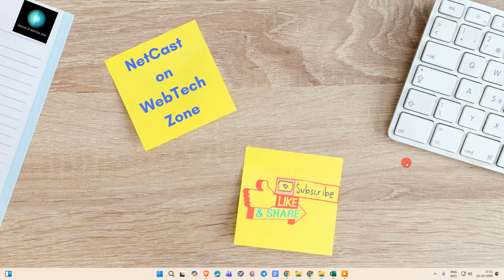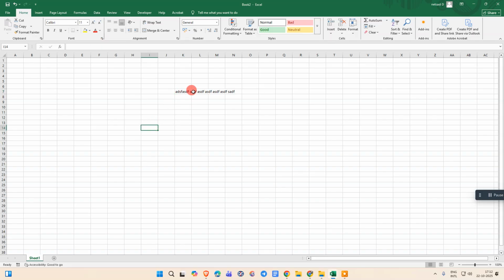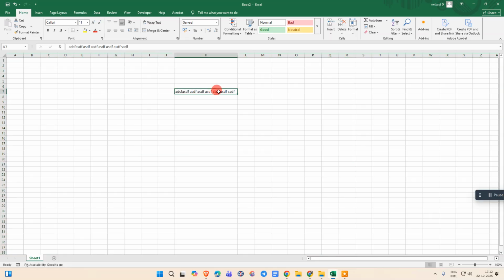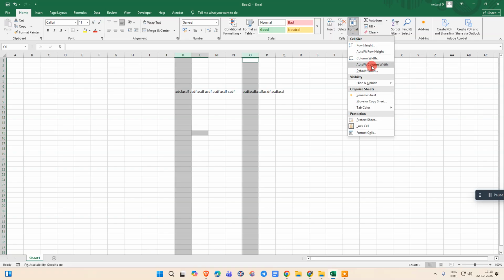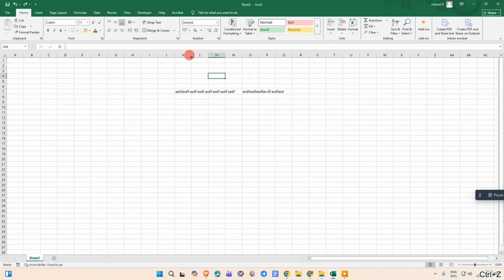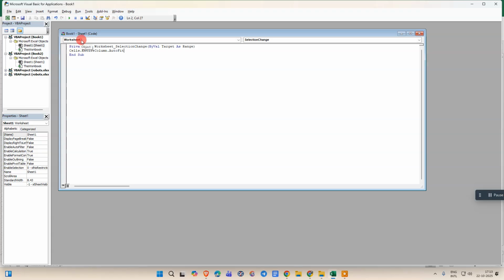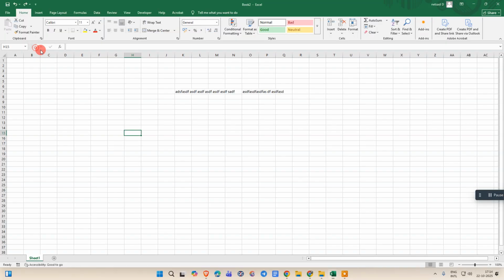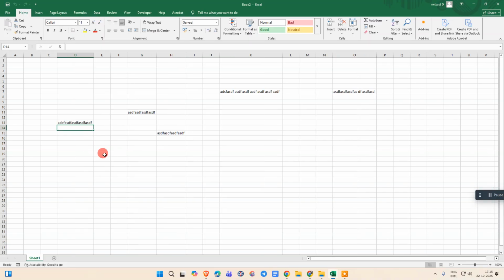Excel Column Autofit Width (2025) - 2 MINUTE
In this video I will show you how to resize columns and rows in Google Sheets. You will learn two easy methods to adjust the width and height—manually using your mouse and also using the resize option for perfect, equal sizing. This trick helps you keep your sheet clean and properly aligned. Hope this video helps you in your daily work.

Queries Covered:
1. How to resize columns in Google Sheets
2. How to resize rows in Google Sheets
3. How to adjust column width manually
4. How to make all columns the same size
5. How to resize multiple rows at once